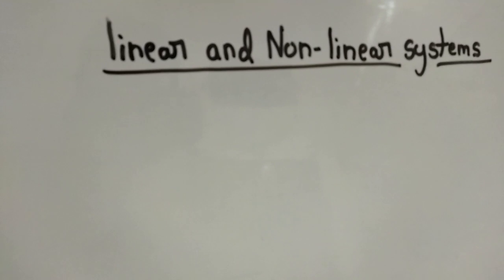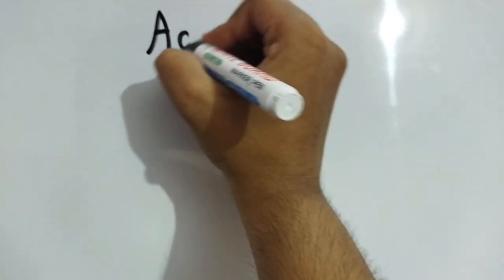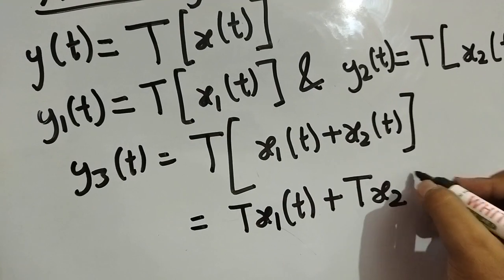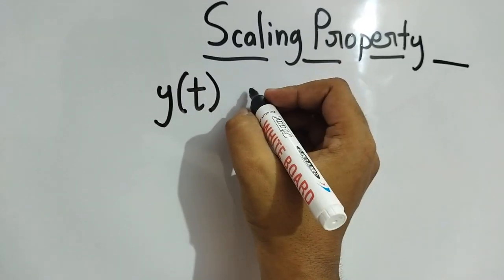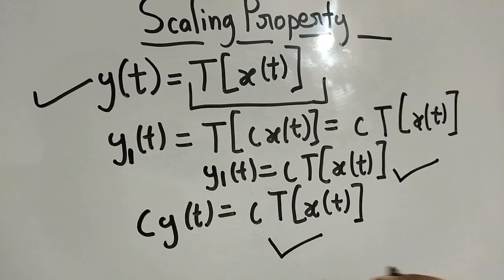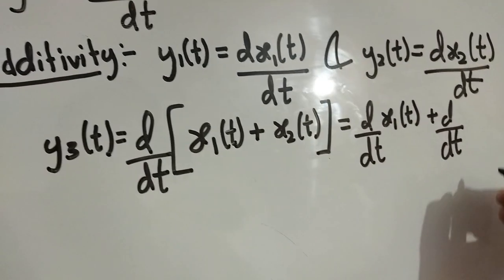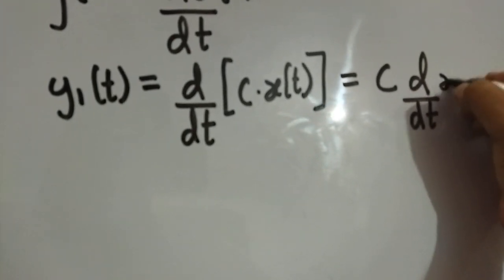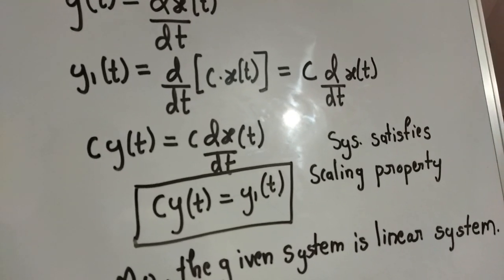Signals and Systems:- Linear and Non-linear systems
Topic:-Linear and non-linear systems